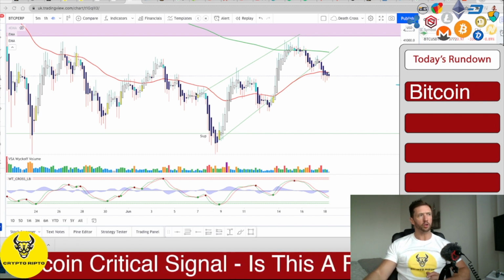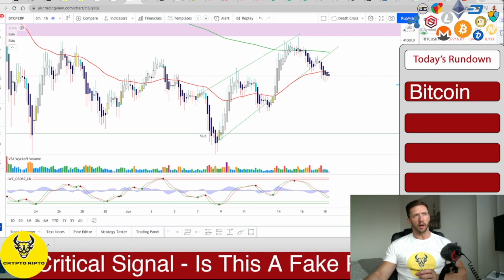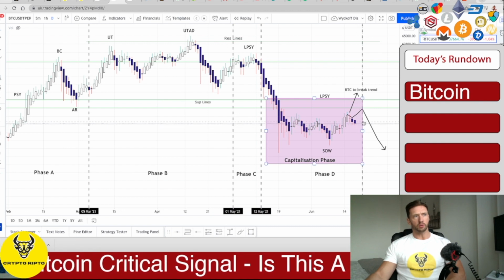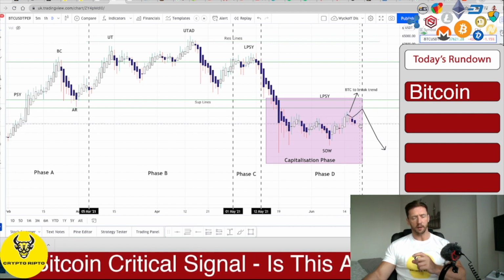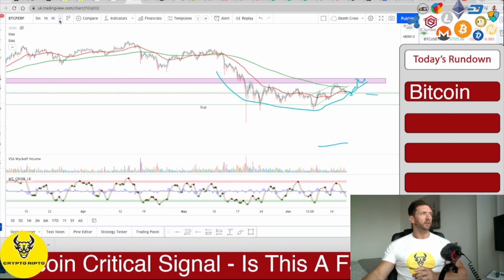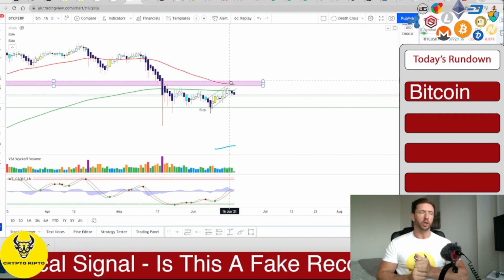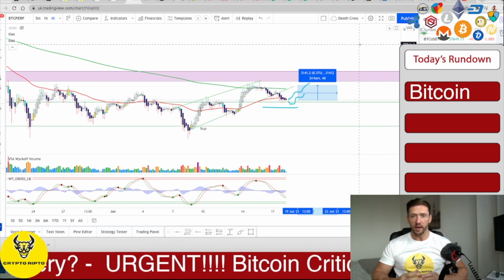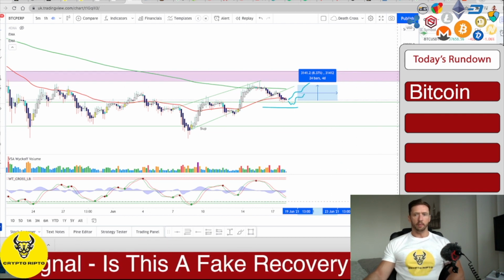DO NOT TRADE BITCOIN UNTIL YOU SEE THIS CHART!!! Bitcoin Analysis [ Bitcoin Critical Signal ]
Today Video is about Bitcoin critical signal. We are going to look bitcoin position why high and why low and also continuing fifty days on average price. Lets see Bitcoin price chart analysis by Wyckoff.  I hope that this Bitcoin BTC Price Analysis video will provide some value. We gonna find out more so stay tune with Crypto Ripto.

TIMESTAMP
00:00 Intro
01:10 Bitcoin Analysis